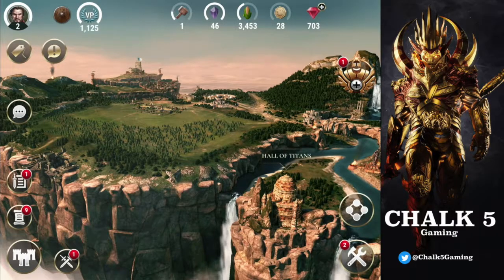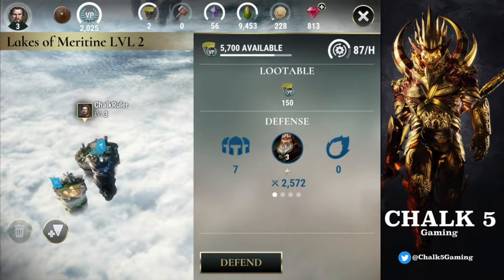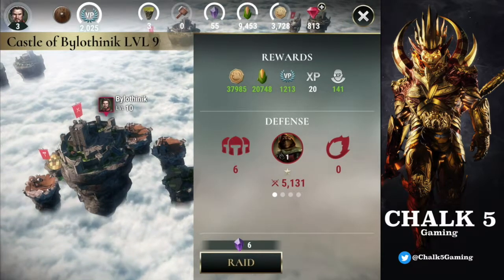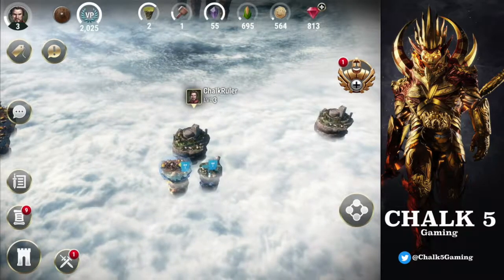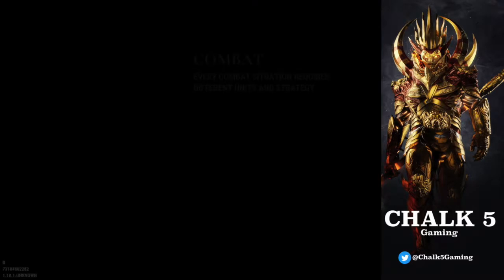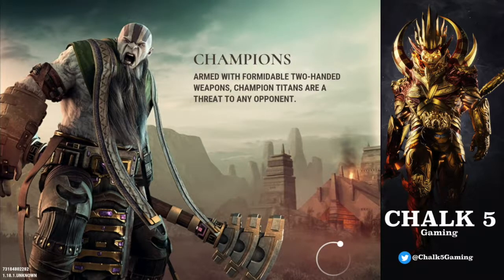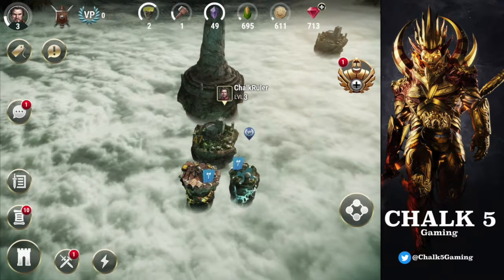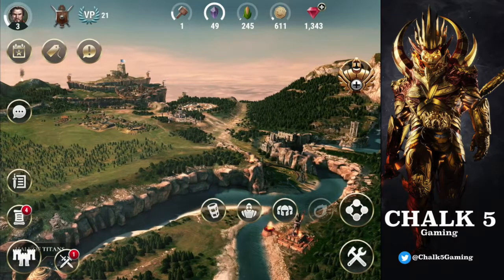A NEW ALLIANCE! Dawn of Titans Episode 2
Hello everyone! Welcome back to another exciting episode of Dawn of Titans, where I create my very own alliance for you all to join! As well as tackle a few more missions in the campaign.